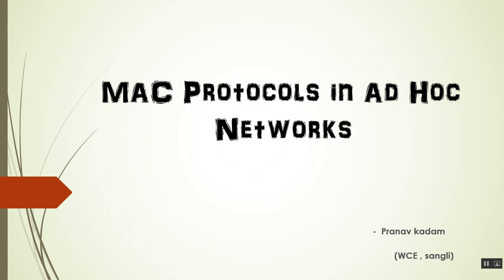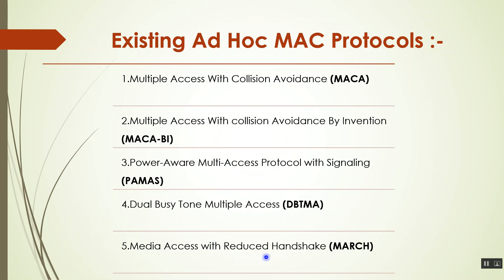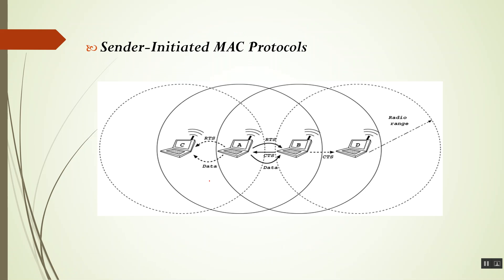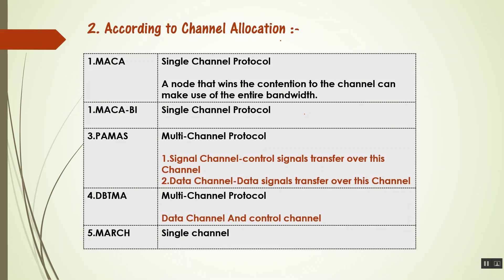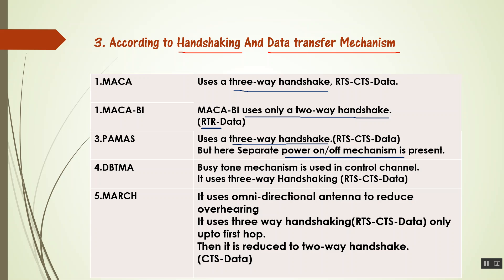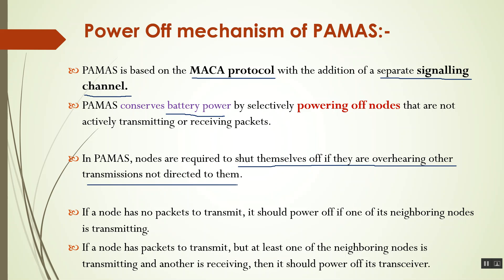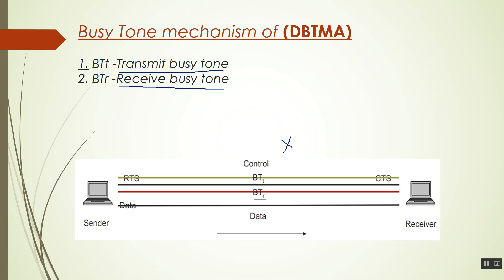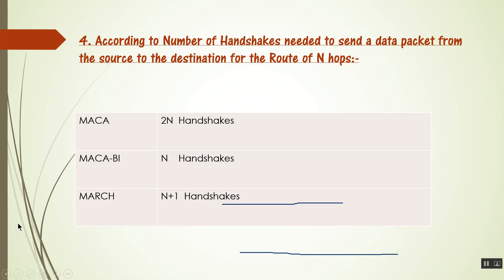Difference Between all MAC protocols (Ad-Hoc networks)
PRANAV KADAM.
Roll no-2015BIT006
wce ,sangli